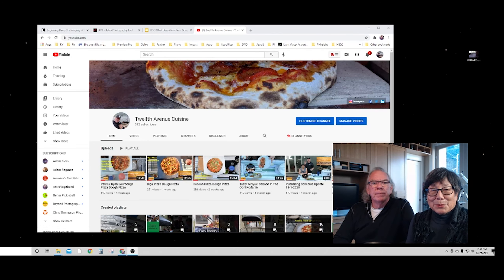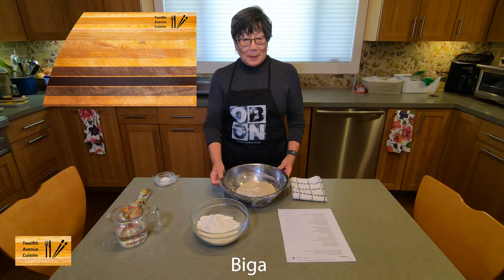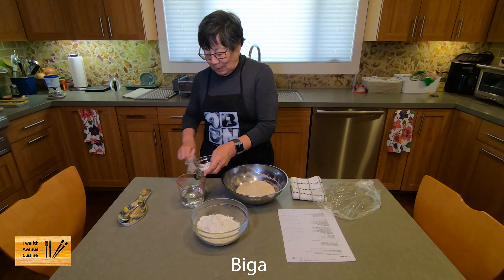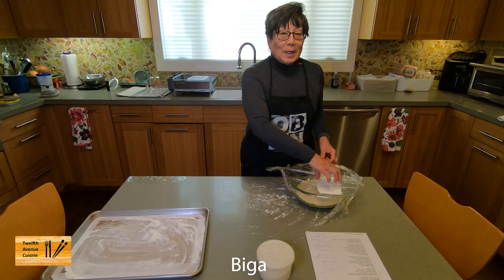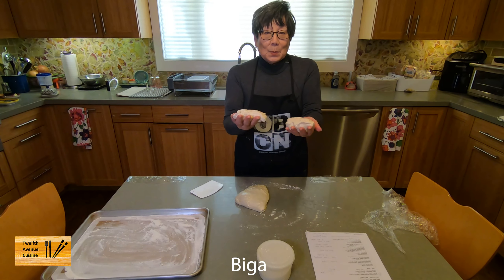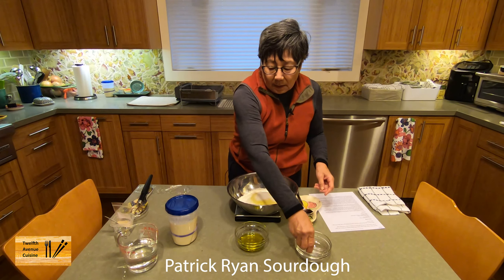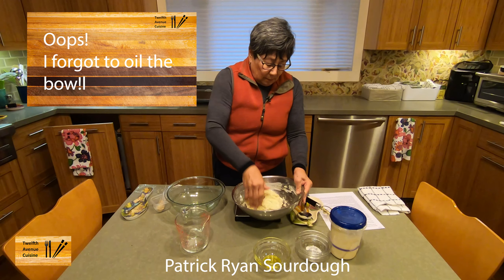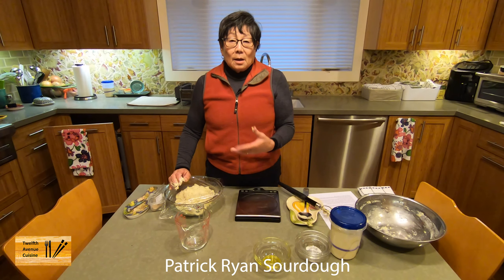How to Make Biga and Patrick Ryan Sourdough Pizza Doughs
Laurie shares how she makes two easy to make pizza doughs. The first dough is a traditional Biga dough using Kitchen and Craft's recipe. For the second dough, a sourdough pizza dough,  Laurie uses a recipe by Patrick Ryan from I Love Cooking Ireland.

0:00    Introduction
0:55    Biga Start
6:10    Biga Divide and Ball
10:07 Patrick Ryan Sourdough Start
14:56 Patrick Ryan Sourdough Divide and Ball

This is a Biga recipe from Kitchen and Craft.  This recipe prepares a Biga made with flour, water, and yeast that is allowed to ferment overnight.  Flour, salt, and water is added to the Biga to prepare the pizza dough.  This recipe creates a pizza crust that is easy to handle, and is light and airy.   The dough is relatively soft compared to a New York style pizza.

All steps in the recipe take place at room temperature and must be started the night before.  The resulting dough is 65% hydration.

 Prepare the Biga and let it proof for 12 hours.
 Mix flour, salt, and water for 5 minutes then hydrate for an additional 20 minutes.
 Knead until smooth and allow to proof for 2 hours.
 Divide into dough balls and place in containers for 2 hours or place the dough balls on a floured baking sheet and covered with plastic wrap and a damp towel.

This pizza dough has several steps but the resulting dough is delicious and so easy to stretch into pizza.  Give it a try.

1 Biga recipe   Mix to combine, cover, then sit overnight for 12 hours
352 grams or 12 ⅓ Ounces 00 Flour
228 grams Warm Water
⅛ Teaspoon Instant Dry Yeast (0.5 grams)

Dough Recipe Mix thoroughly about 5 minutes, cover,  then allow the mixture to hydrate for 20 minutes.
Add to 1 Biga recipe
340 Grams or 12 ounces 00 Flour
18 grams Sea Salt
222 grams Warm Water

After 20 minutes, knead dough until it is a smooth ball (few minutes).  Cover, place in an oiled bowl, and rest 2 hours.

After 2 hours, divide and ball into 4-290 grams dough balls.  Put in oiled glass containers with a cover or place on a floured tray to rise for 2 to 4 hours until you are ready to cook.  Cover dough balls with a little flour, plastic wrap and a damp towel if you place on a floured tray.

Here is the link to the Kitchen and Craft video.

This is the Patrick Ryan Sourdough pizza dough recipe from I Love Cooking Ireland. We've made his recipe several times since we received our Koda 16 and want to do it again now that we can make a great pizza.  The recipe calls for an active sourdough starter and takes only a few minutes to prepare.  The crust is crisp with a nice chew and light so you don’t feel stuffed after eating.

I modified his recipe to use Instant Dry Yeast but will put a link to his YouTube video and his written recipe.

Pizza Dough:  Add to a bowl and mix

500 grams of bread flour
50 grams semolina
10 grams salt
¼ teaspoon Instant Dry Yeast
   (if using Baker’s Yeast add 1 gram to the water to dissolve.

Then add:

200 grams Sourdough starter
324 grams water
50 ml olive oil

Mix well and knead for about 30 seconds.

Place the dough in a clean bowl, cover with plastic wrap, and put in the refrigerator for 24 hours.

After 24 hours, knock air out of the dough, and shape into 4 dough balls.  Allow the dough to rest for 1 to 2 hours.

Cook as you usually do in the Ooni Oven.